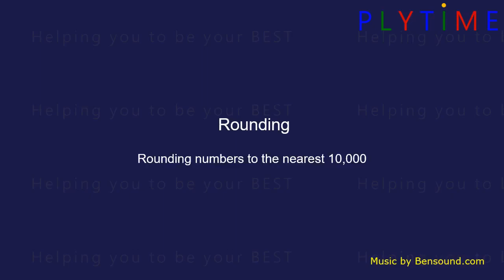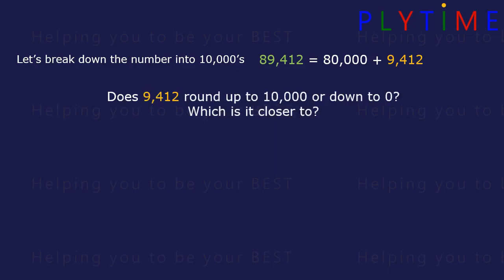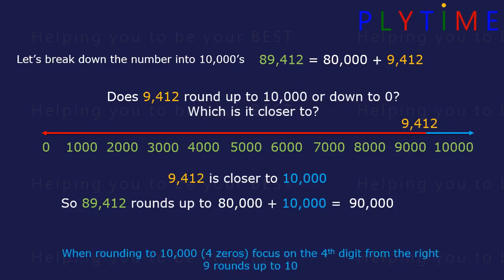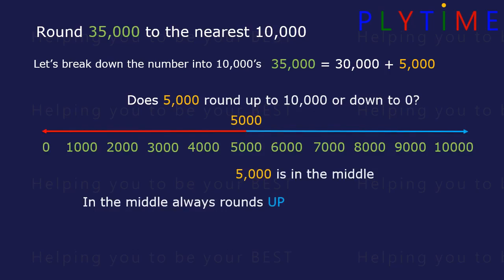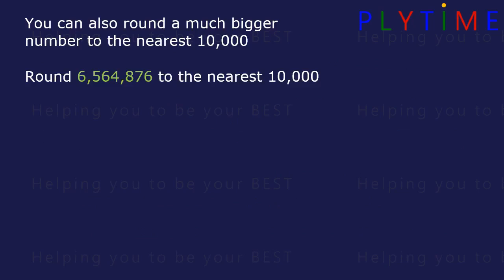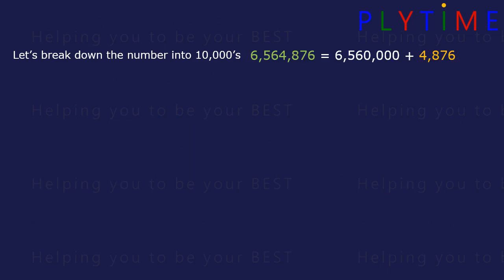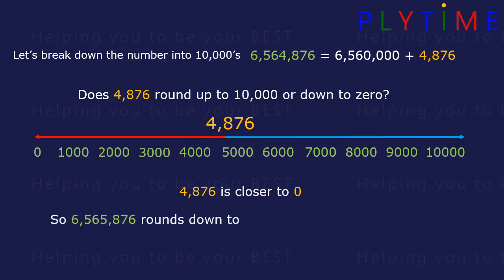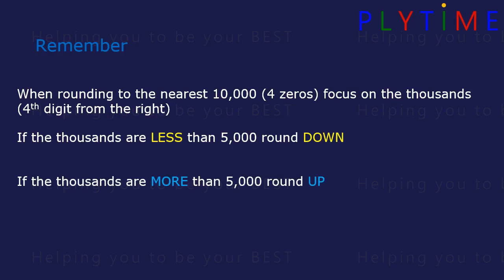Year 6 Maths | Round to any number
"A walkthrough of the Rounding topic from Year 6 Primary Maths.

Rounding: Round to any number